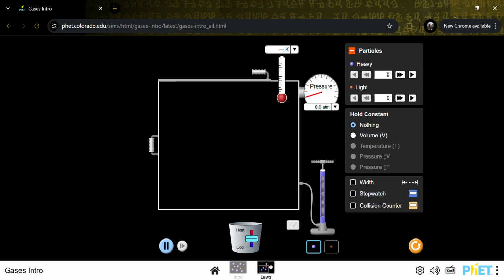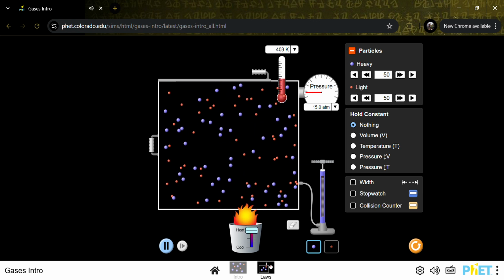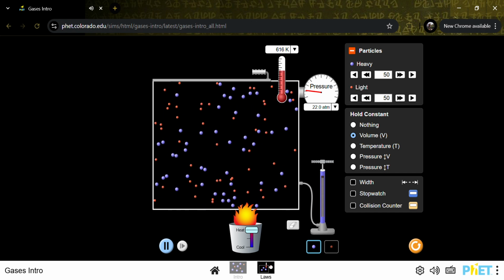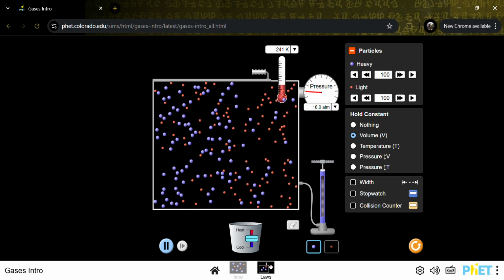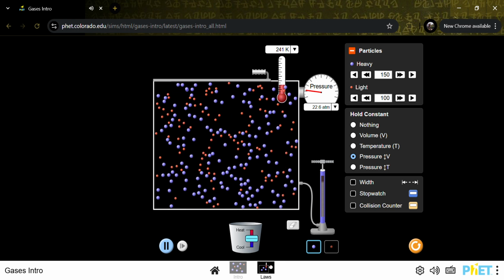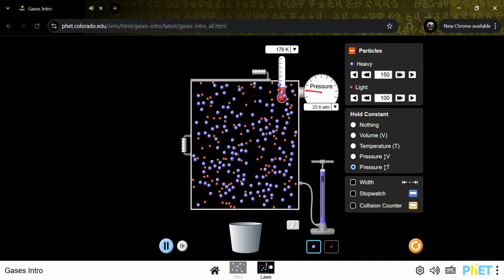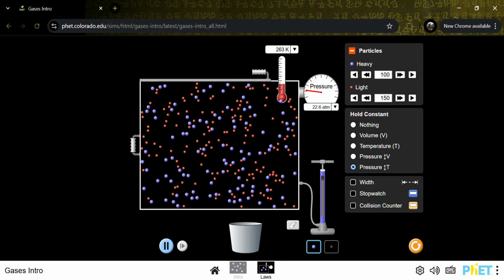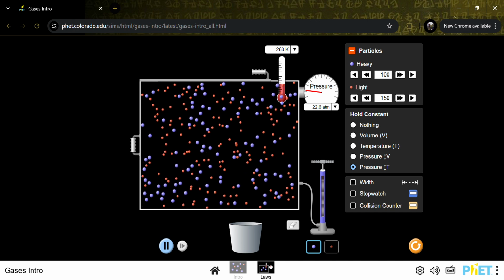Phet Gas Law Simulator and its Relation to Physics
This video is a short demo on what each constant on the gas law simulator does, as well was how the gas law relates to Newtons three laws.